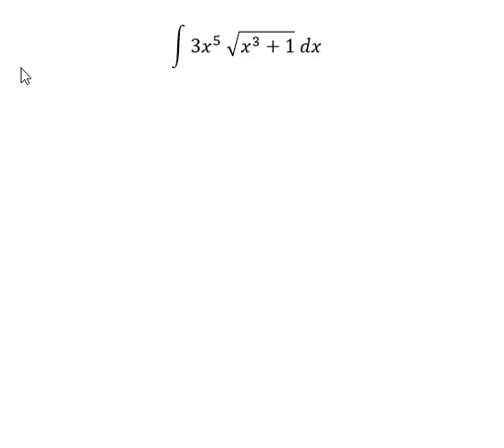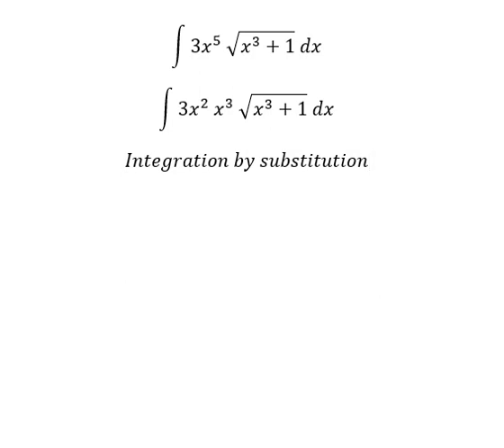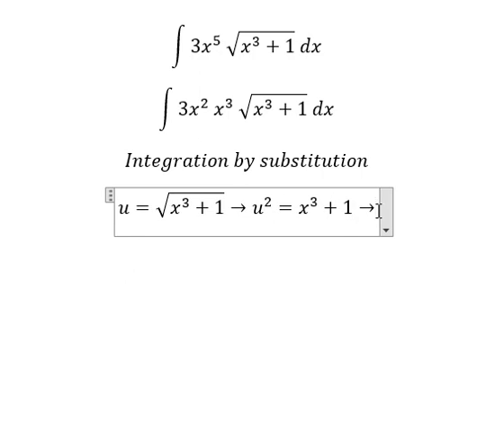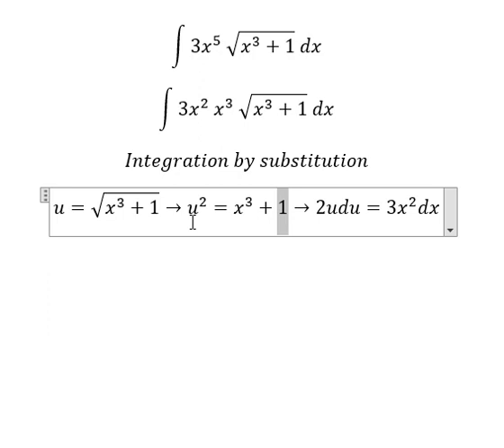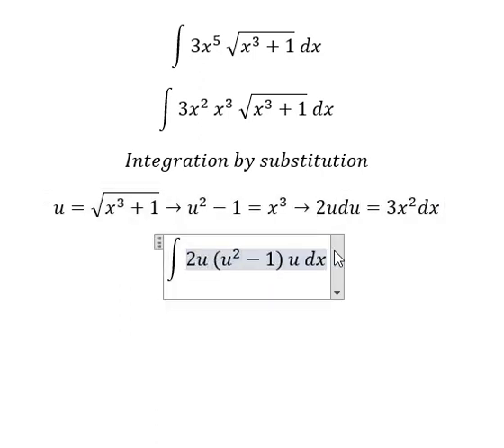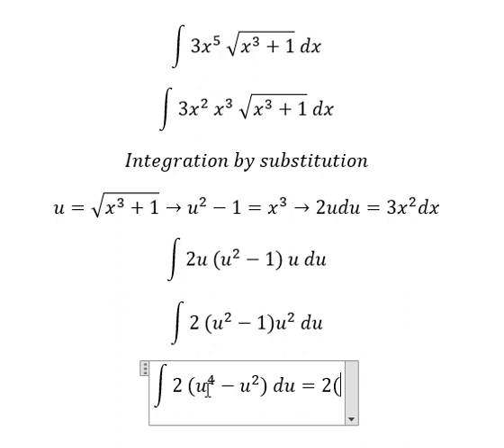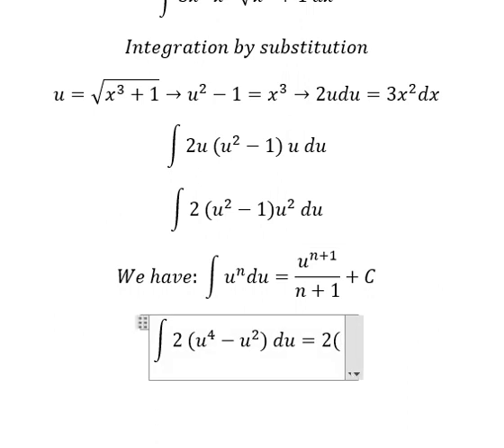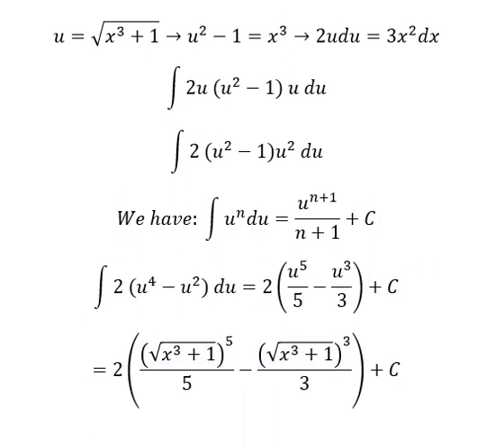Calculus Help: Integral ∫ 3x^5 √(x^3+1) dx - Integration by substitution